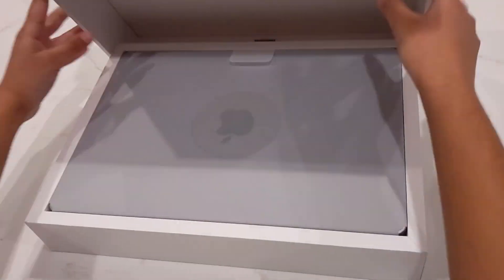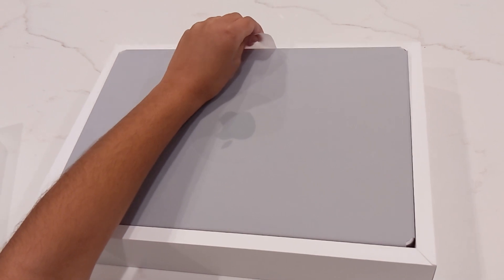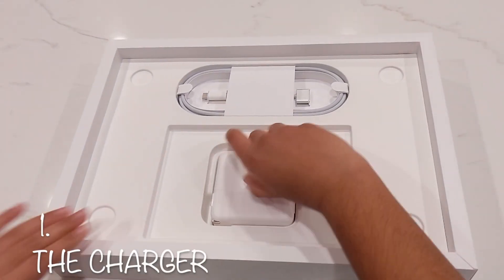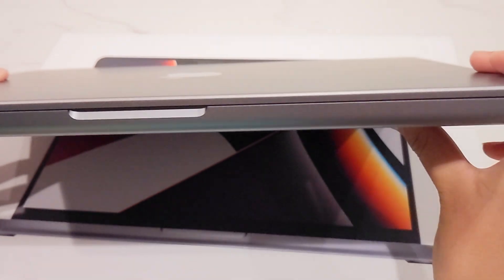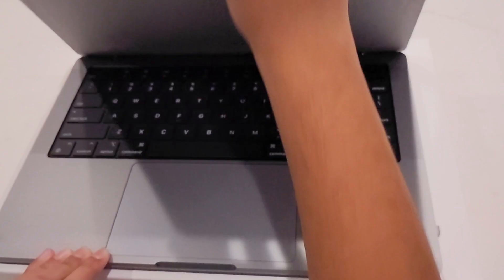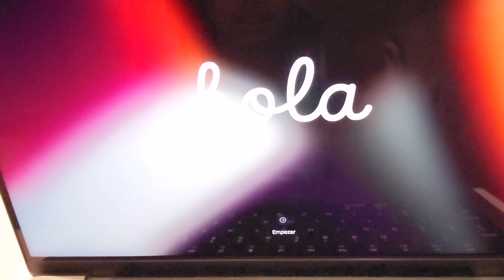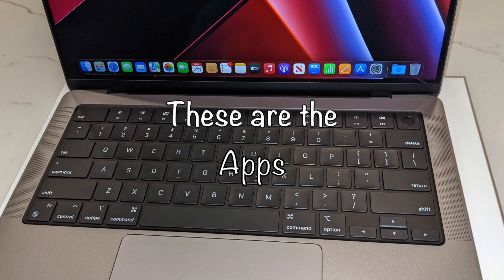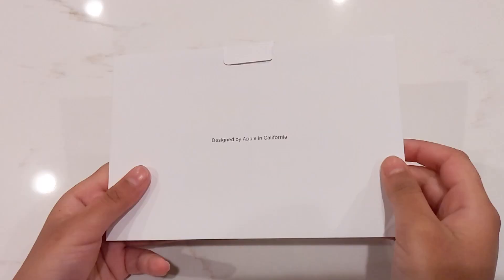MacBook Pro Unboxing 2023 | First Impressions & Setup Experience! 🍏💻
Welcome to my MacBook Pro Unboxing 2023 video! Join me as I unveil Apple's MacBook Pro and share my first impressions with you.

I am thrilled to explore the new MacBook Pro and its upgraded features. This laptop has a lot to offer for professionals and creatives alike.